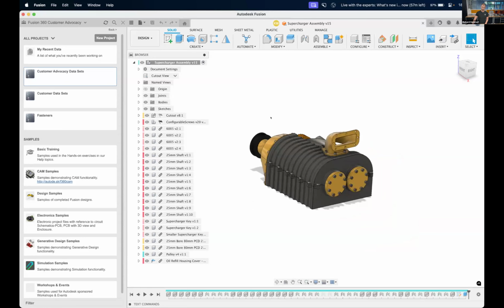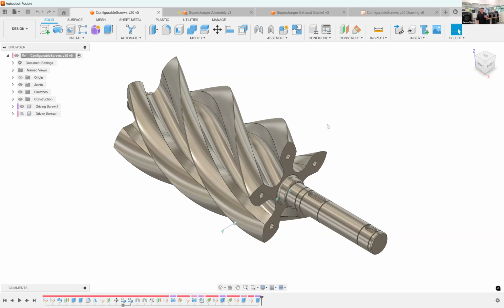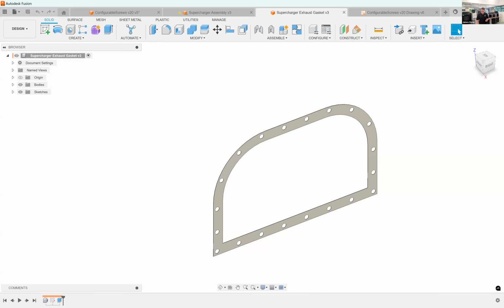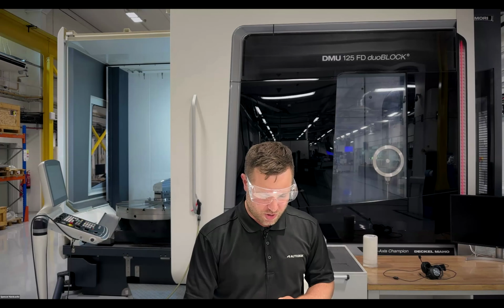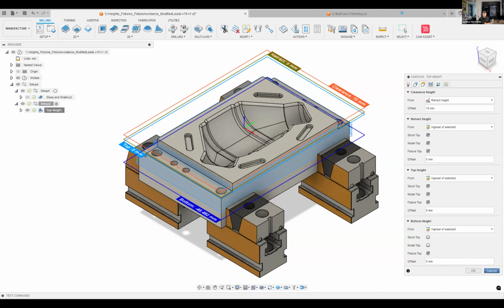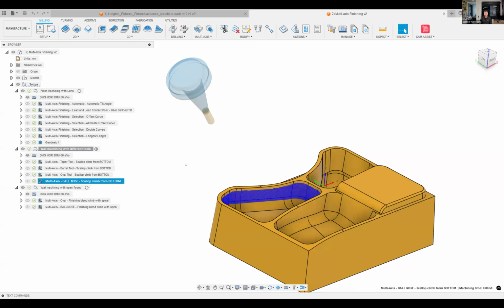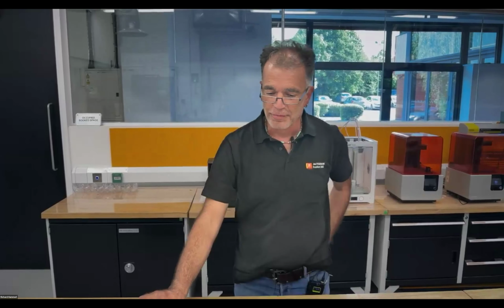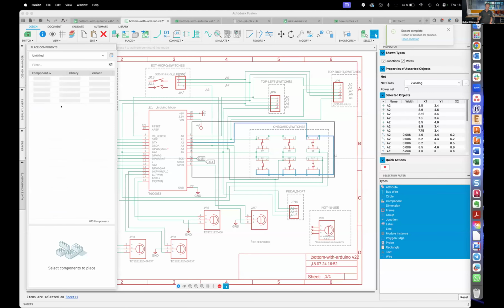Autodesk Fusion Seminar😍LOVED IT😎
A great Seminar! Learned so much from the team😎